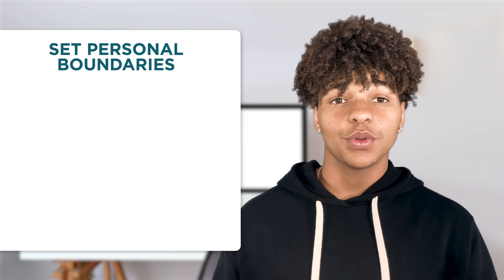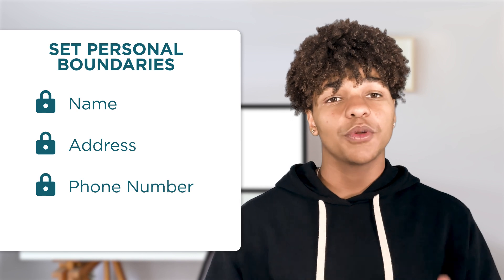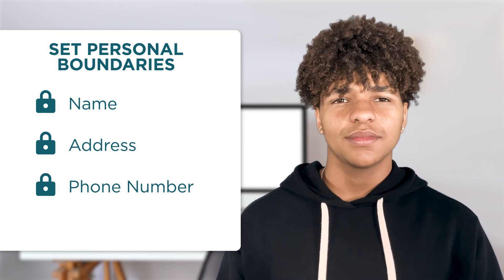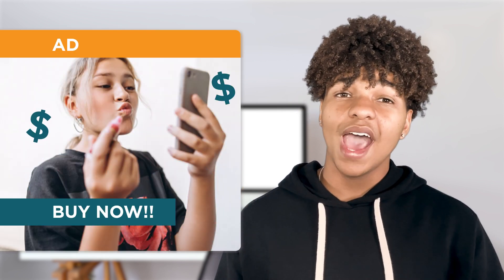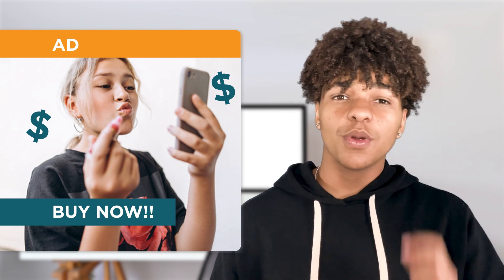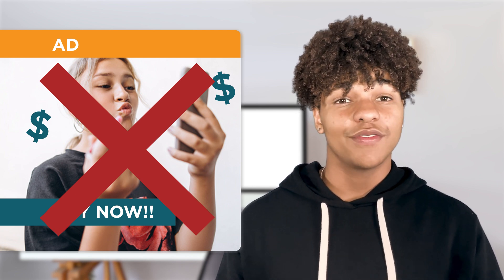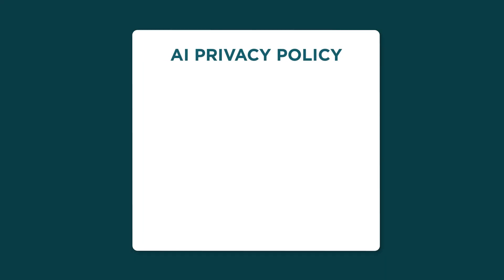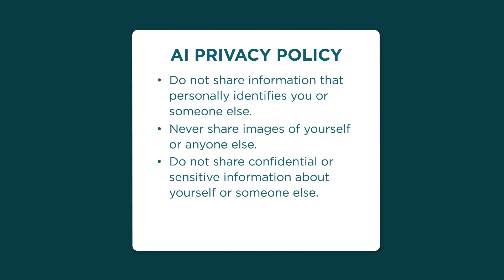AI Literacy: What Should I Share with AI?